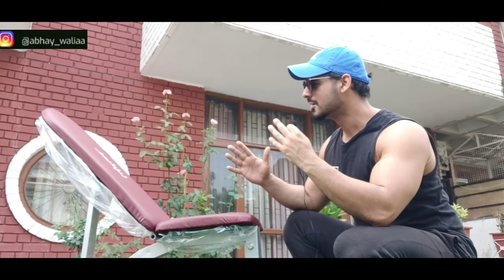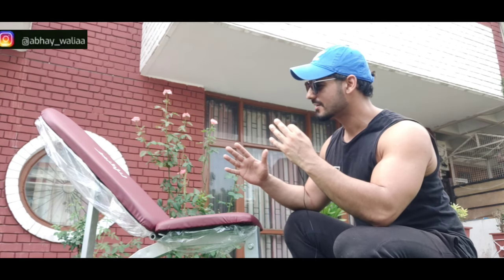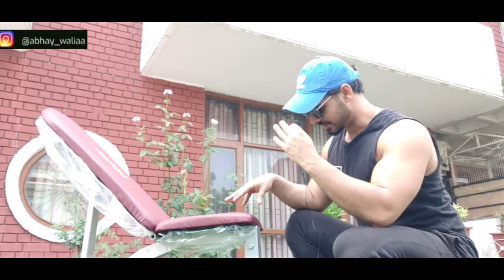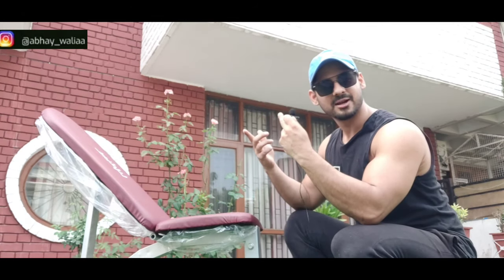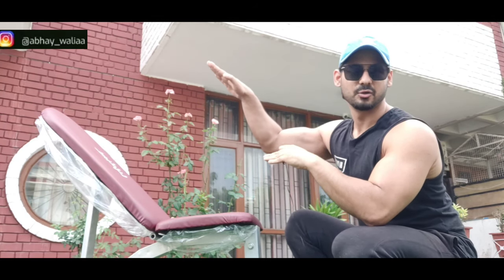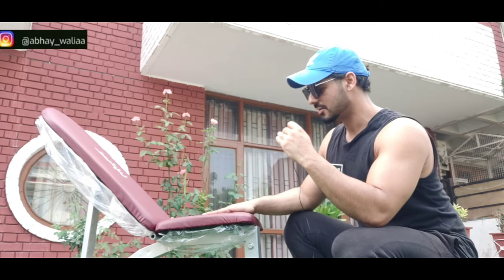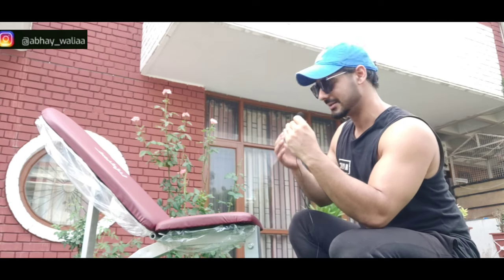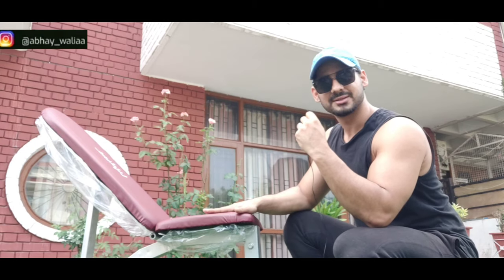Lifeline Adjustable Bench Review 2020.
Videos explains is it worth buying this bench or is it waste of money ?